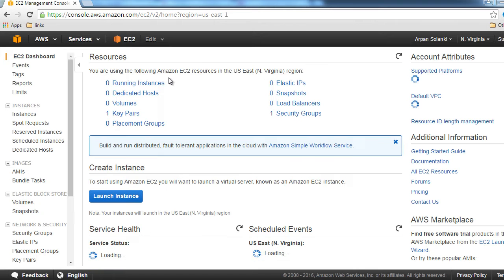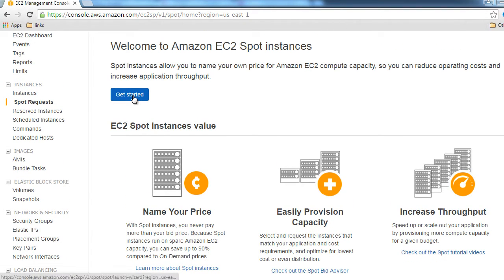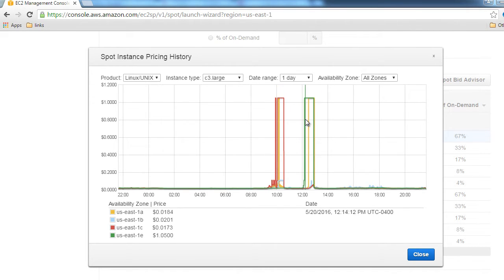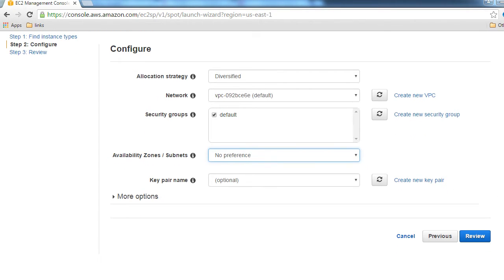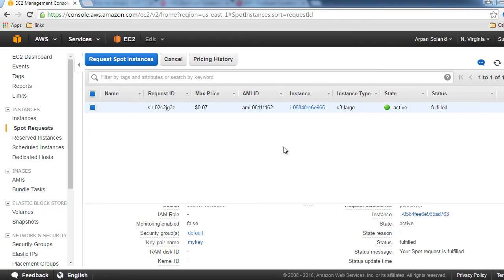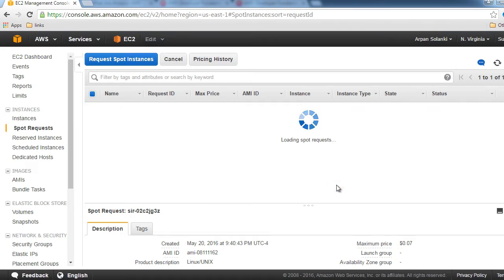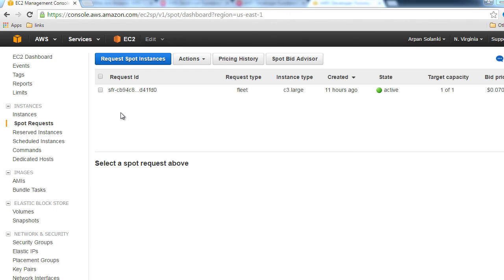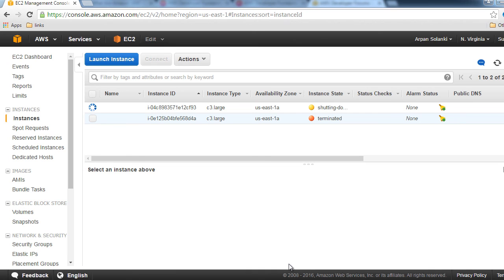EC2 Spot Instances Demo